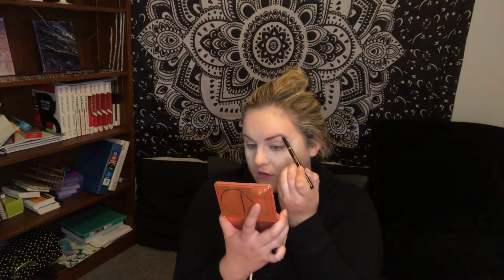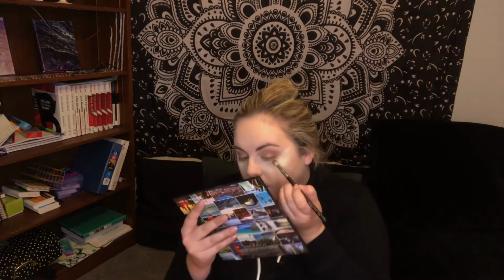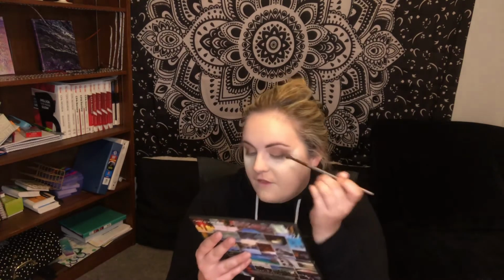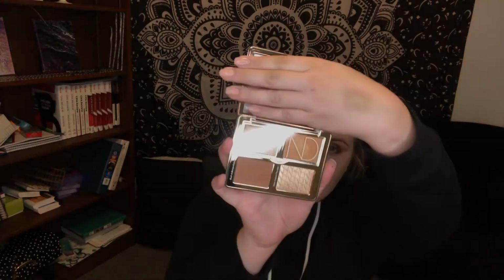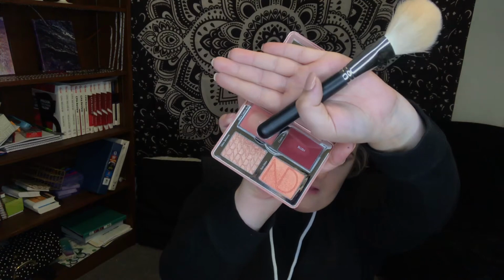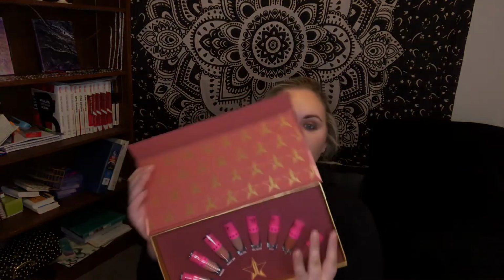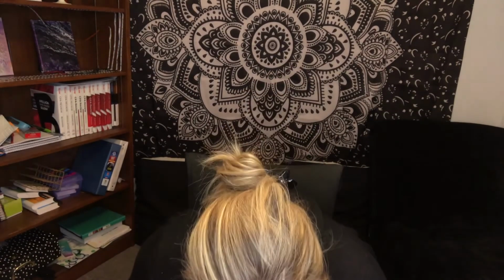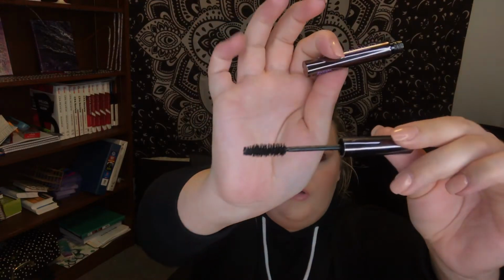Beating My Face & Running My Mouth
Thanks for coming back for my second video! This video is my first SMUSH video where I combine some favorite categories all into one!